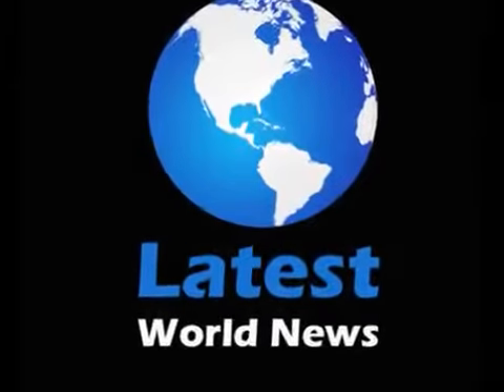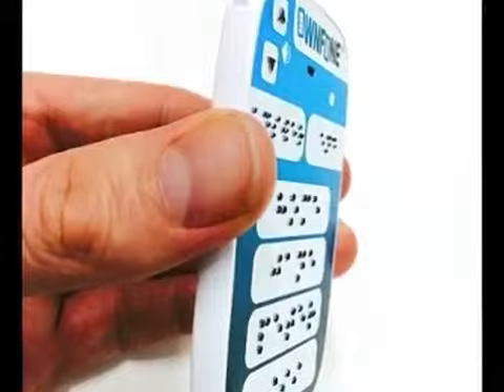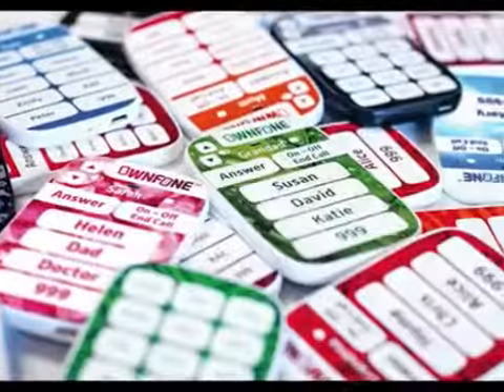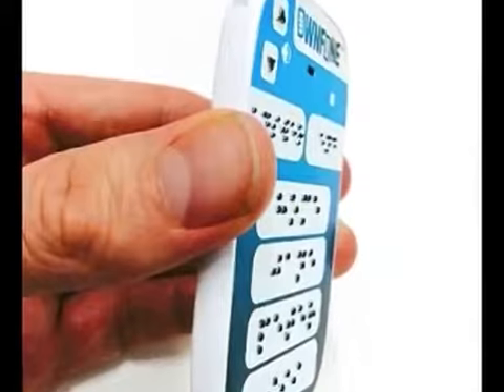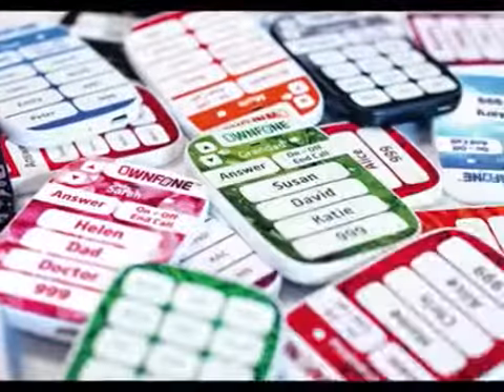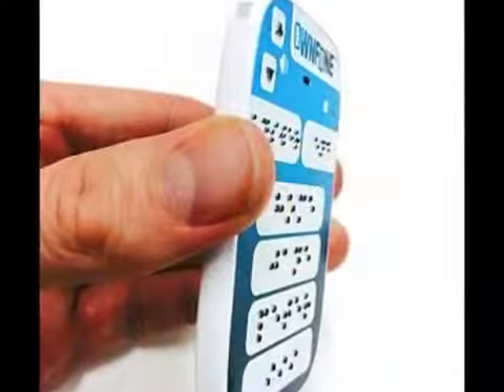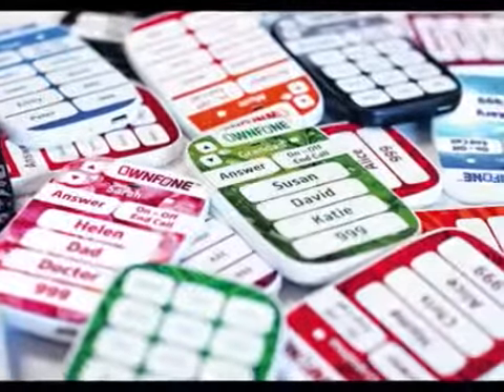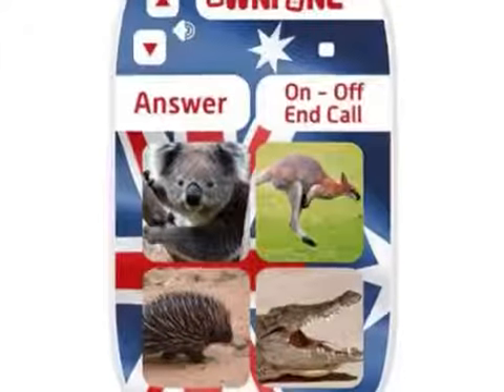World's First Braille Phone Goes on Sale in UK MUST SEE